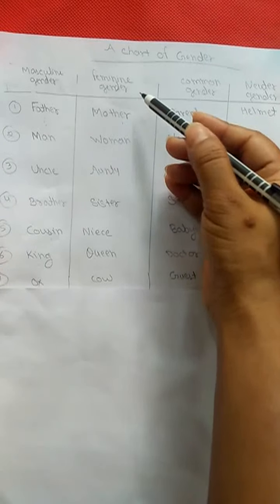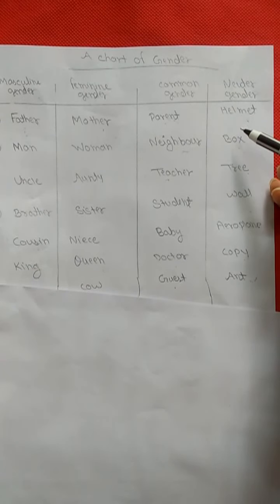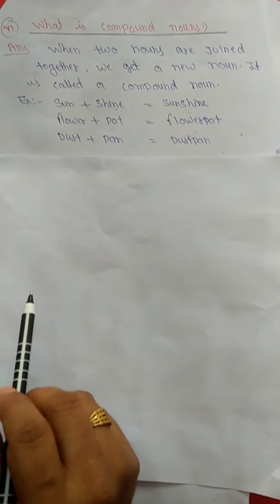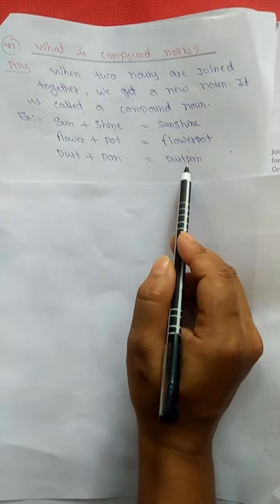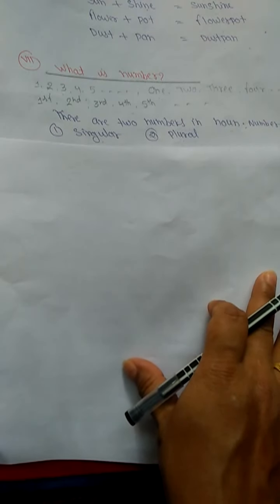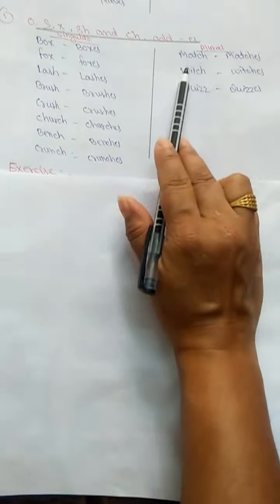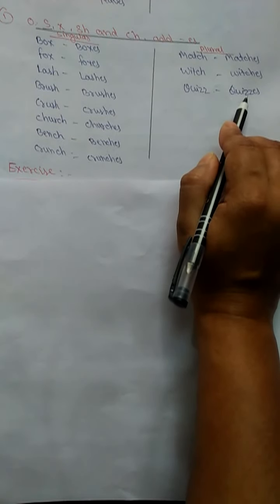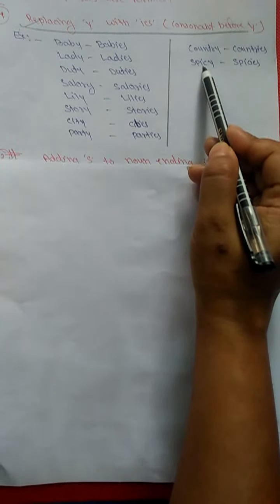Class 4th English Lang, Lesson 2 Part 2